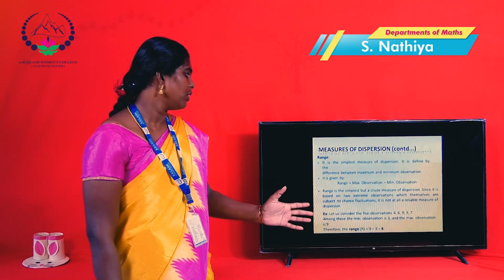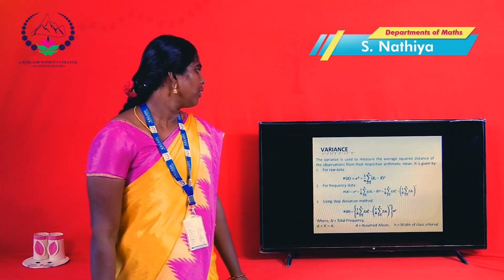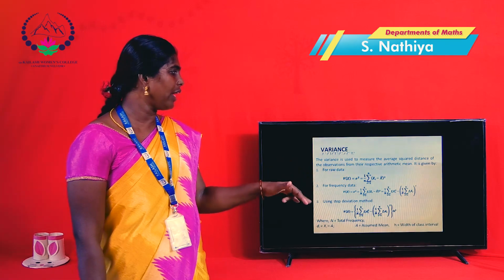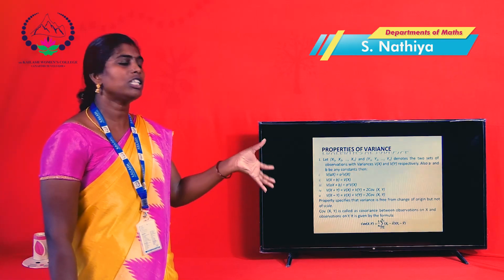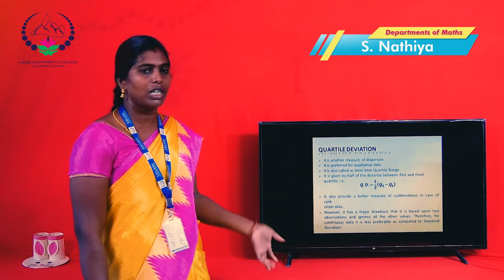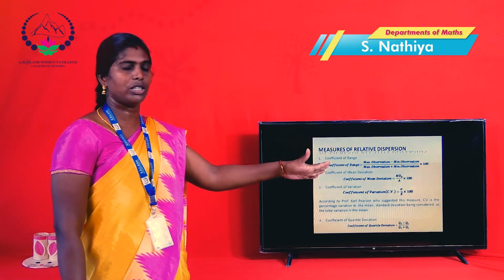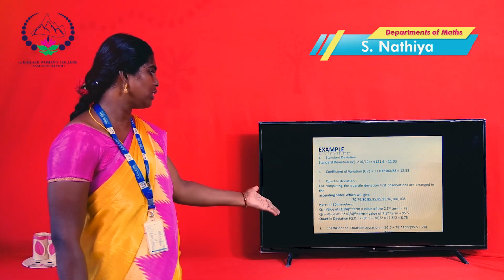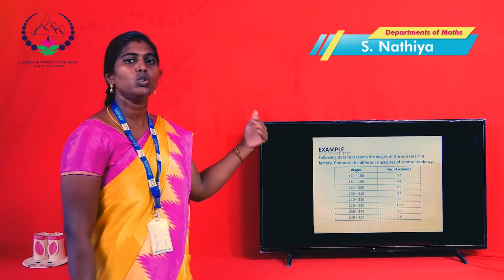E-VIDEOS || Department of MATHEMATICS||S.Nathiya:Measure of centerl tendency, Measure of dispersion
S.Nathiya
Measure of centerl tendency, Measure of dispersion